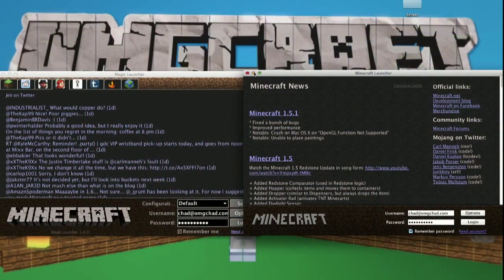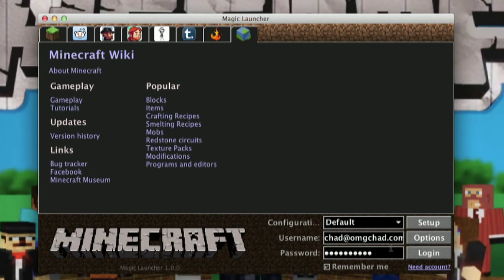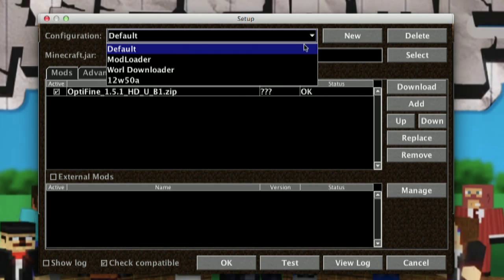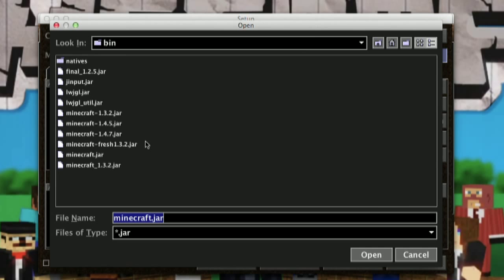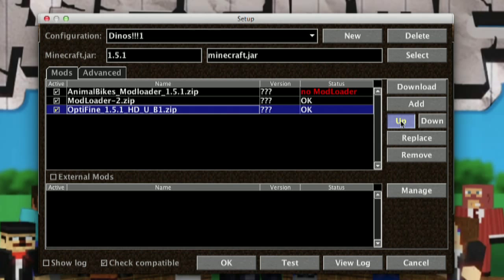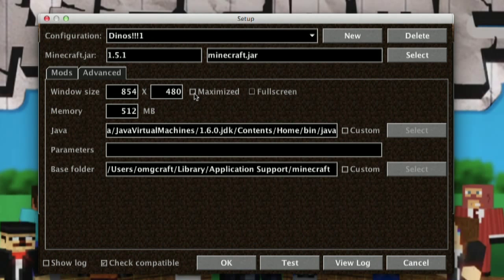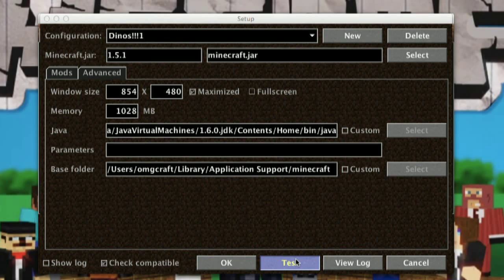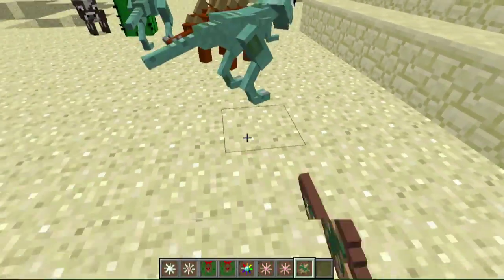Spotlight: Easiest Way to Add Mods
Like modding minecraft? Now you will never have to touch the jar again with this week's spotlight!